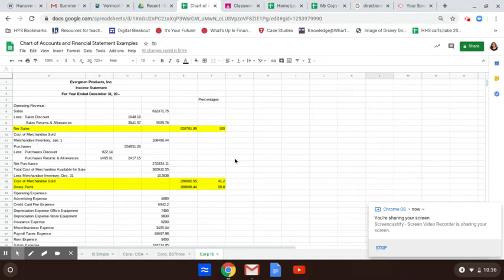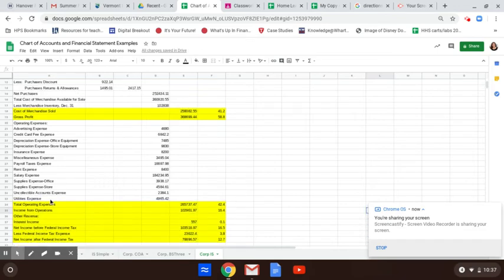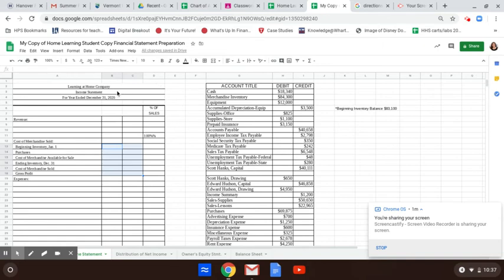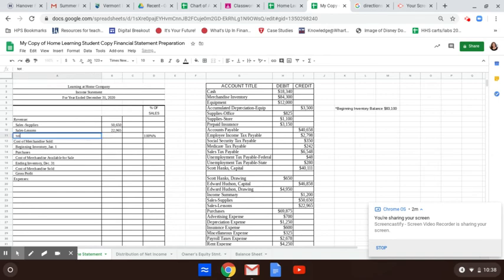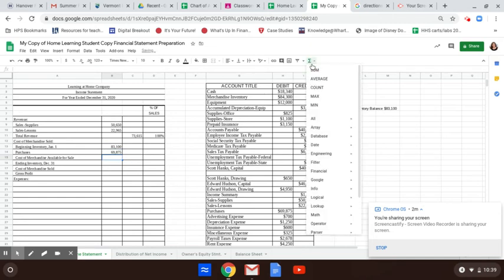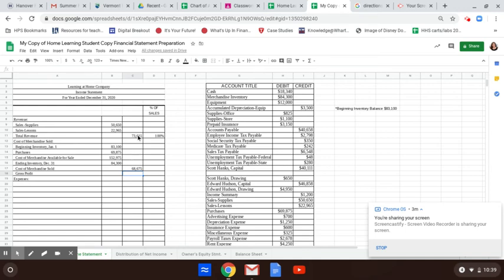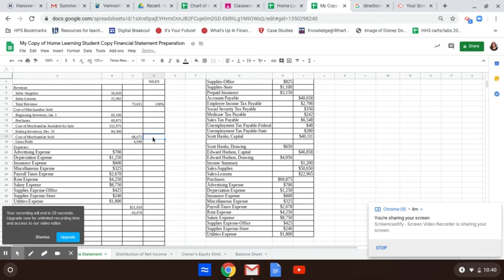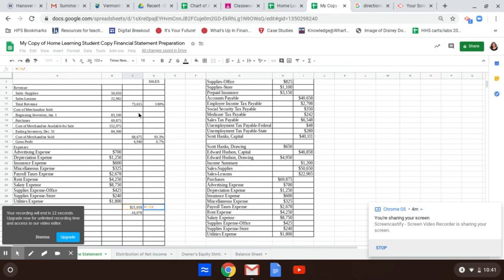Demonstration: Preparing an Income Statement